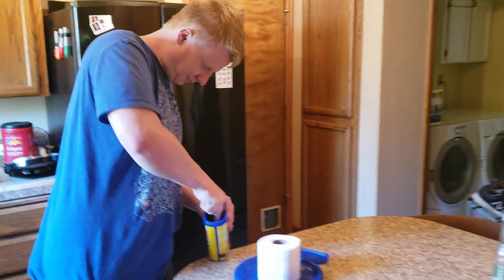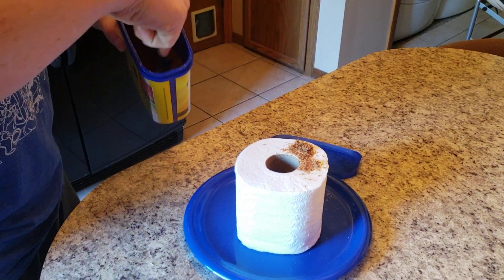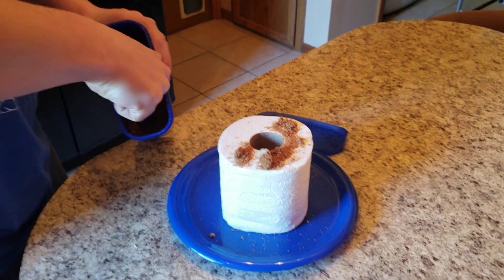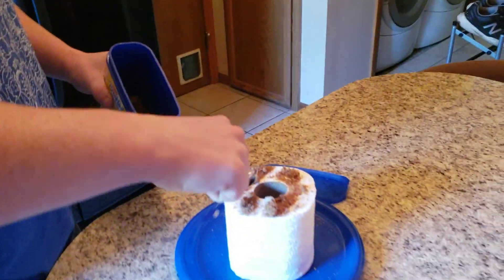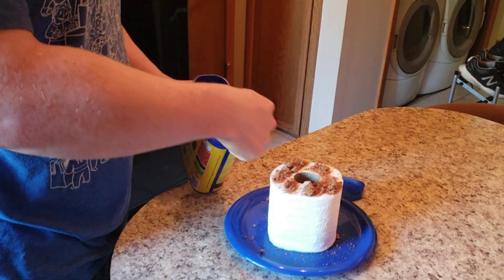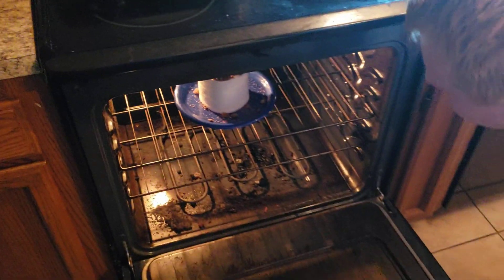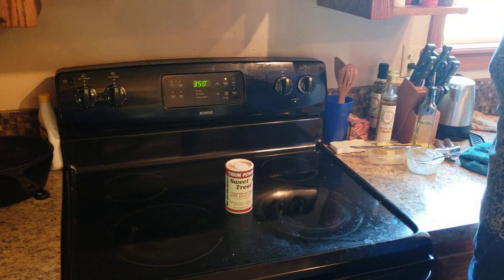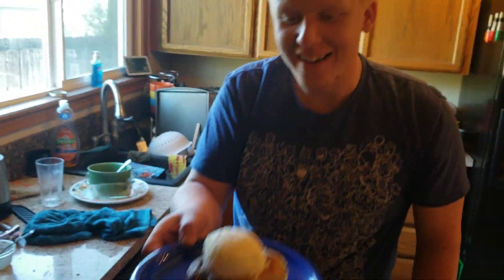*LIFEHACK* Turn a normal roll of toilet paper into a DELICIOUS cinnamon roll!